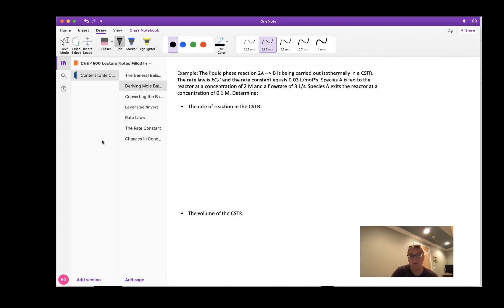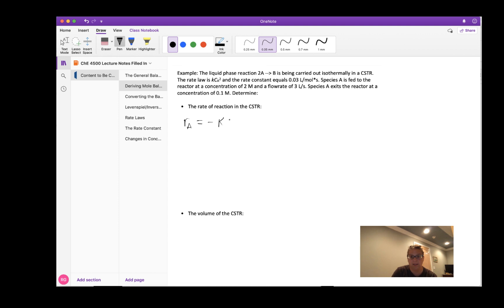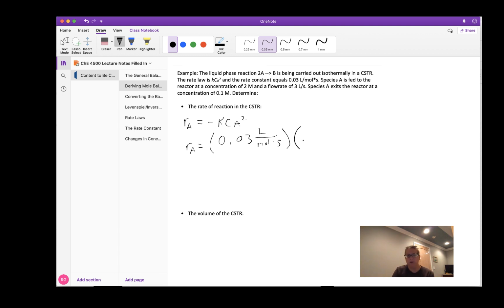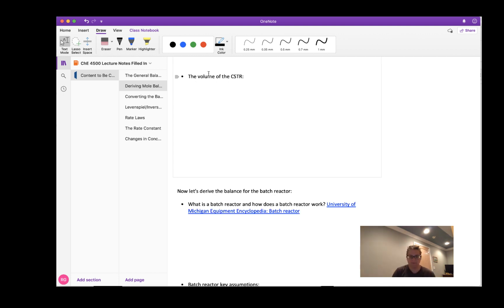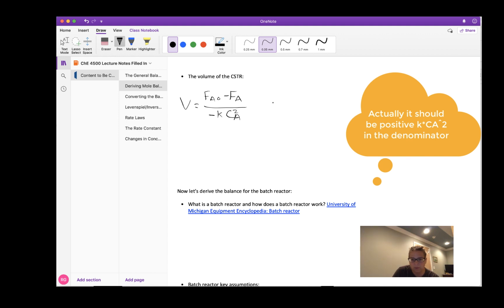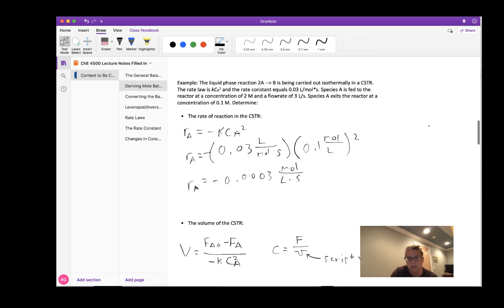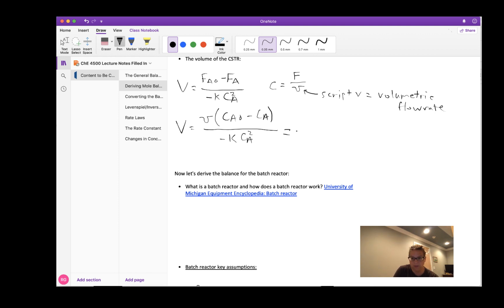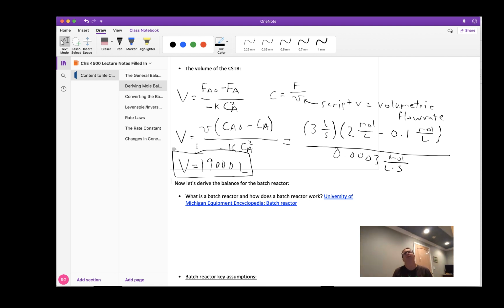07 UsingTheCSTRMoleBalanceToDesignACSTR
The CSTR mole balance is applied to determine the volume of CSTR needed to carry out a certain reaction.